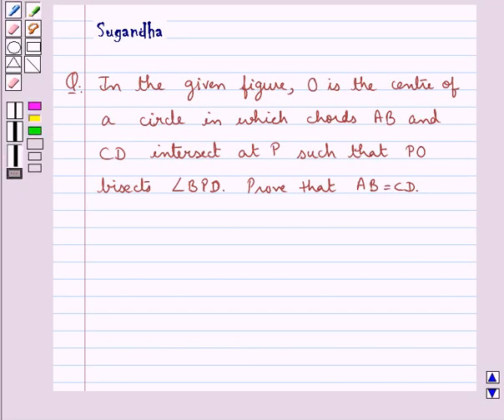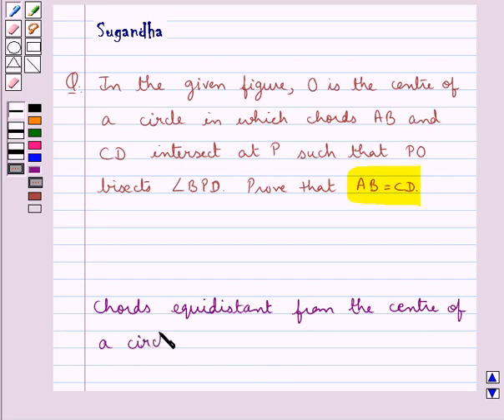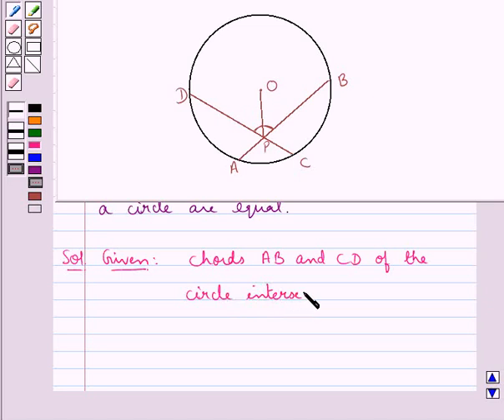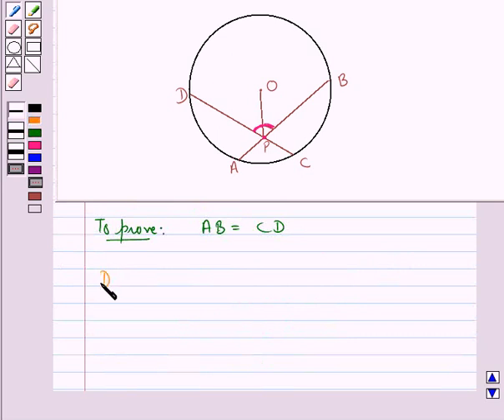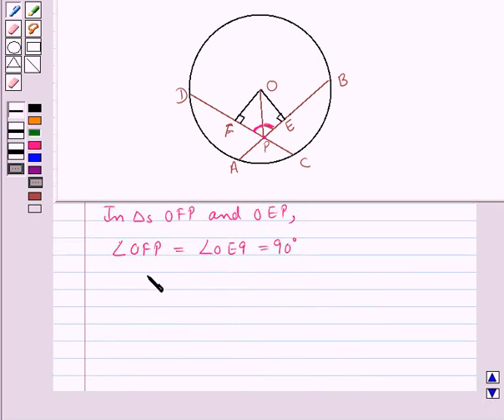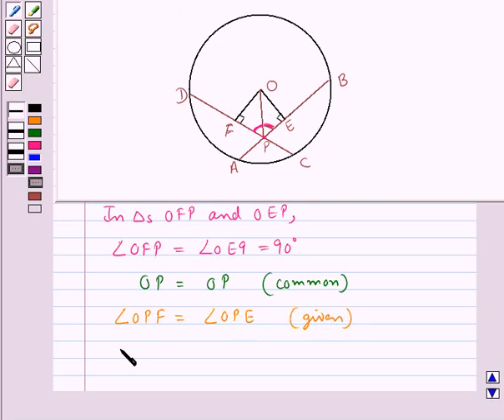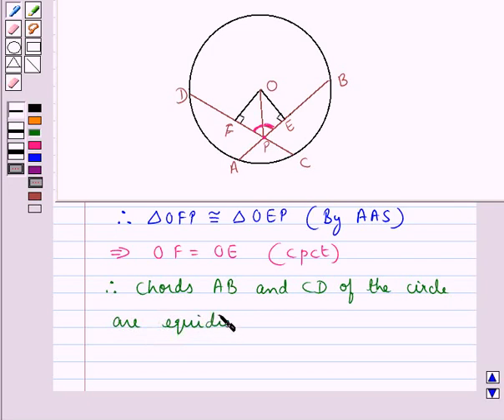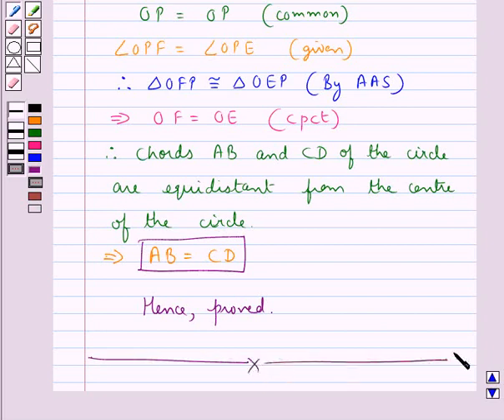Maths IX RSA 10 2